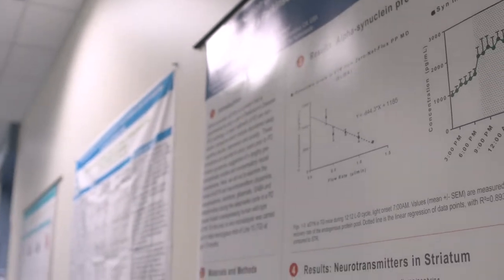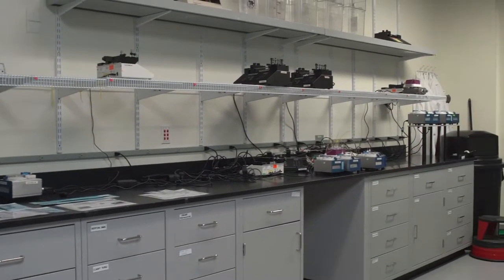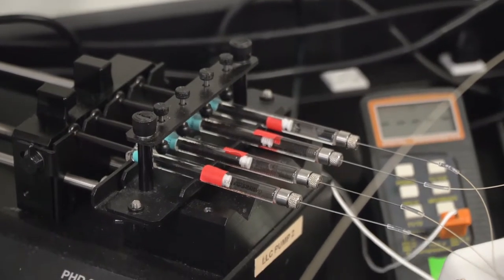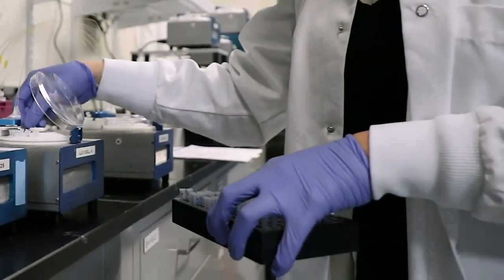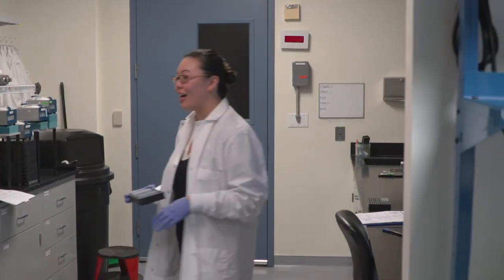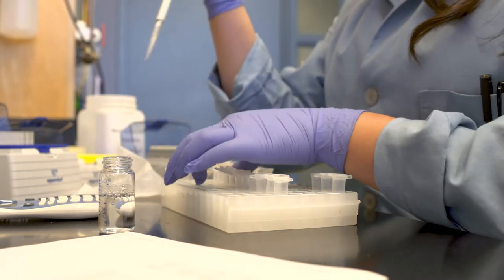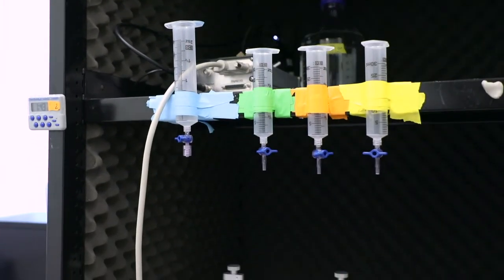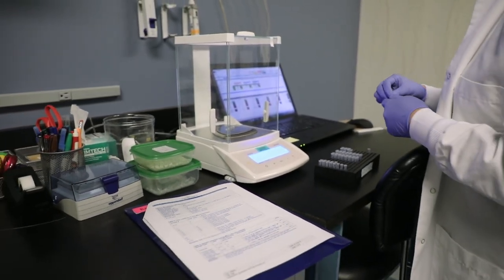Microdialysis services at Charles River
Used alone or in concert with other assessments like EEG, noninvasive microdialysis is a powerful technique to support drug development. In this video, in vivo pharmacologist Dr. Holden Janssens describes how Charles River uses microdialysis to measure free compound levels in blood, organs like the brain, gut, liver, lung, and heart, and even within tumors. Performed in awake animals, these assessments employ highly technical skill to place microdialysis probes into a specific area of target tissue to deliver and sample compound analytes and native proteins (such as neurotransmitters) to determine effects and measure change. Charles River offers a range of microdialysis services to support your drug development.

For over 70 years, Charles River has provided essential products and services to help pharmaceutical and biotechnology companies, government agencies, and leading academic institutions around the globe, helping to accelerate their research and drug development efforts. With over 90 sites globally, we’re ready to tackle your product’s most unique challenges. Our focus on timeliness and accuracy in every stage of drug development means you can count on us to deliver reliable results – every step of the way.